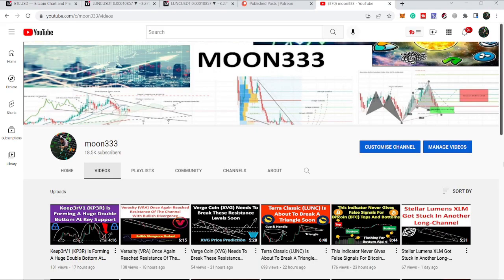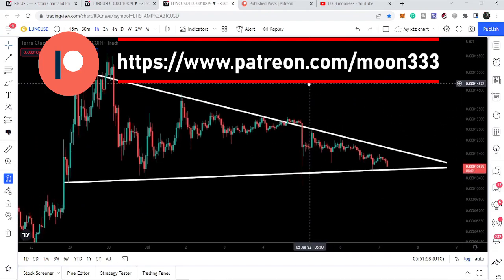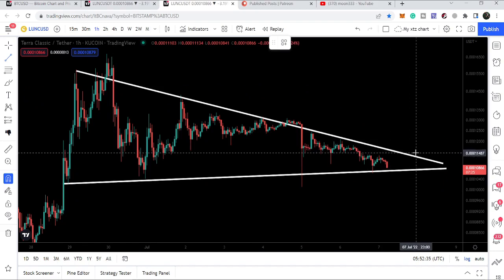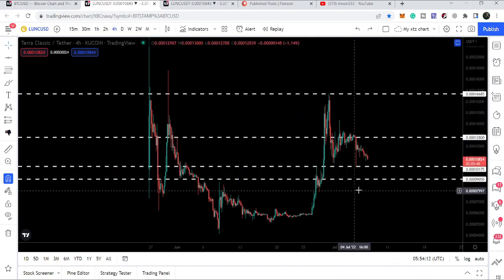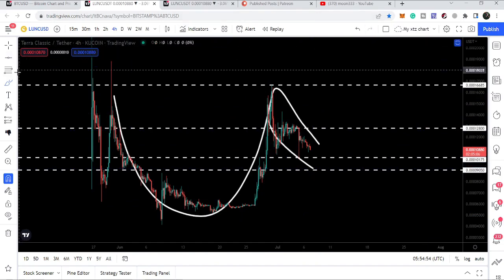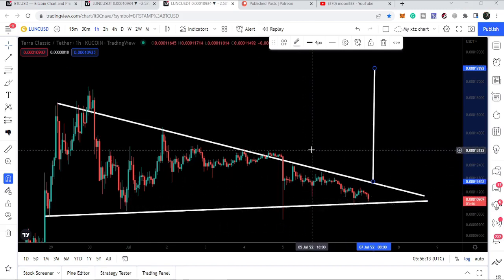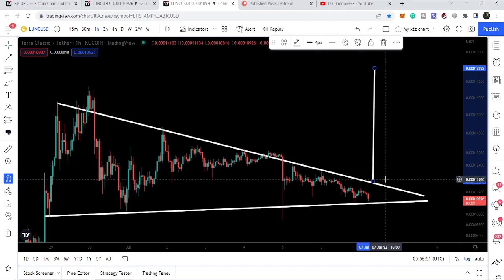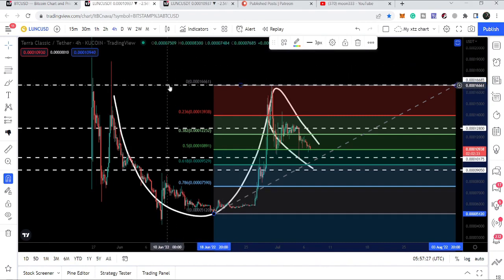Terra Classic (LUNC) Movement Is Squeezed Inside The Triangle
In this post you will find the next long-term bullish reversal setups of different altcoins: